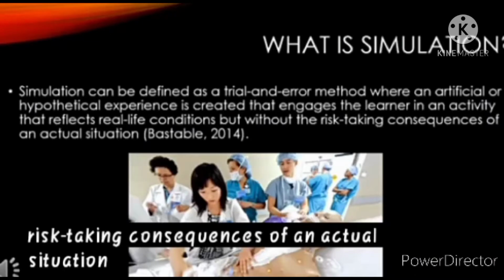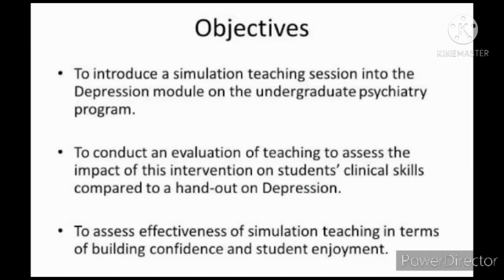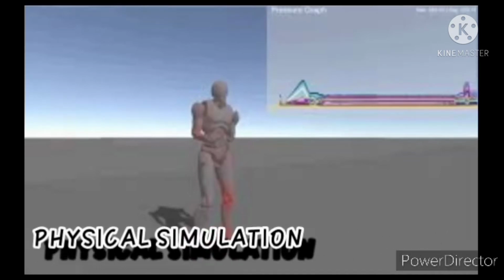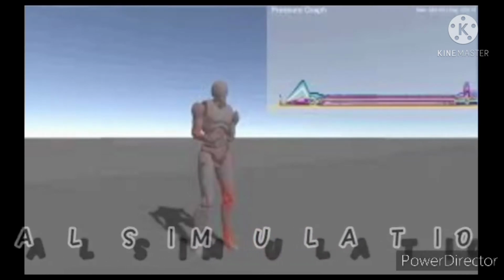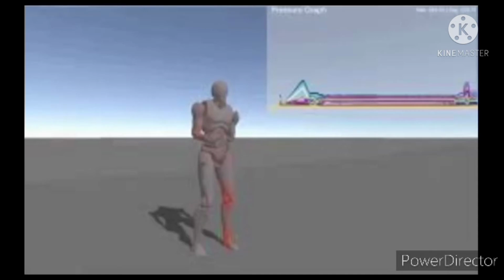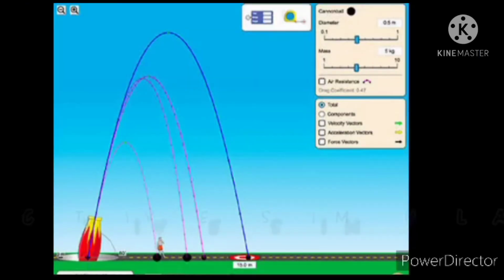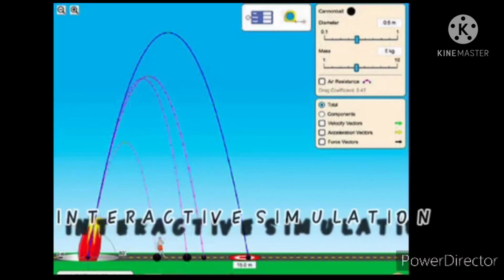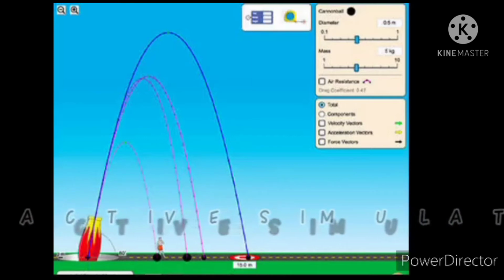Learner Centered Instructional Strategies